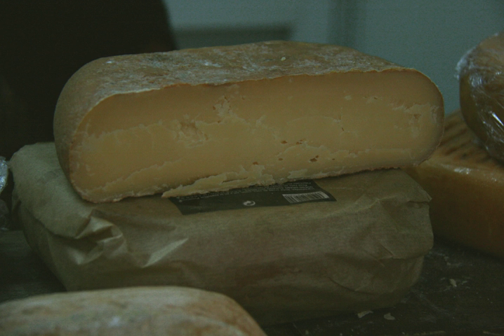Mallorca cheese | Wikipedia audio article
This is an audio version of the Wikipedia Article:
Mallorca cheese

00:00:48 1 Manufacture
00:02:00 2 Flavour
00:02:30 3 Texture
00:02:55 4 Rind
00:03:11 5 Uses
00:03:27 6 See also

- Socrates

SUMMARY
Mallorca cheese (Catalan: formatge mallorquí) is a Spanish cheese made exclusively on the island of  Mallorca, one of  the Balearic Islands in the Mediterranean Sea. It has Protected Designation of Origin and is made from the pasteurized milk of cows, goats and/or sheep which live on the island. The cheeses are slightly tapering, flat cylinders which measure 12–20 cm (5-8 inches) across and 7-9 cm (3-4 inches) high. They weigh from 750 g to 4 kg (1.5-9 lbs). Mallorca cheese is produced in three types:Semi-cured — matured for at least 20 days.
Cured — matured for at least 45 days.
Aged — matured for at least 100 days.